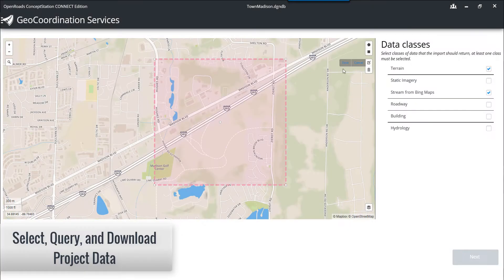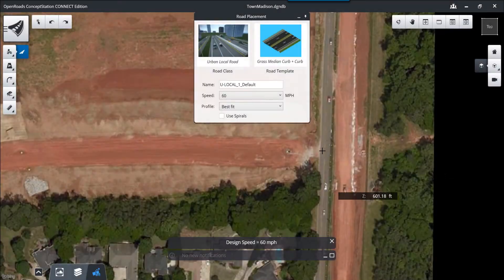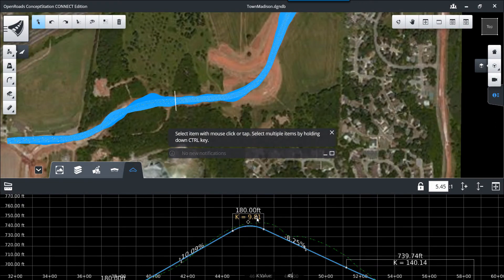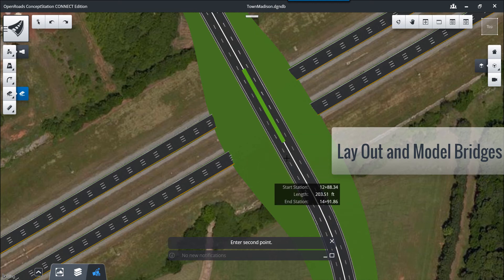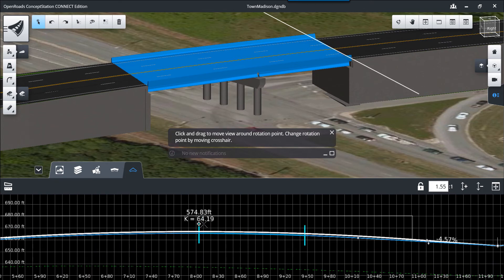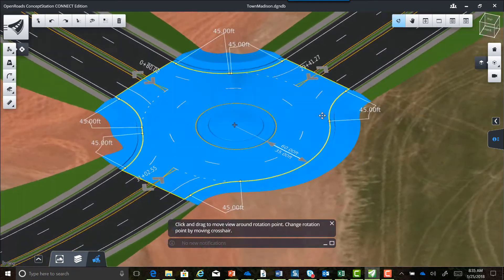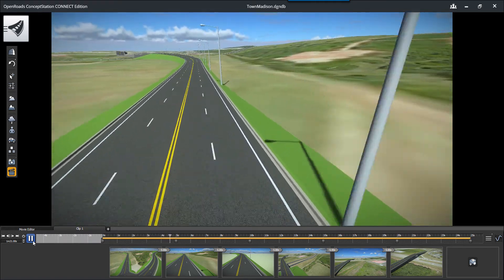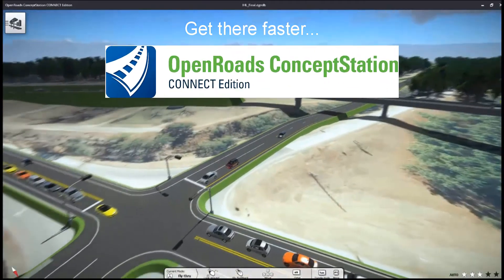OpenRoads ConceptStation - conceptual design in hours not days!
Conceptualize and analyze design options for roads and highways in a matter of hours - not days!